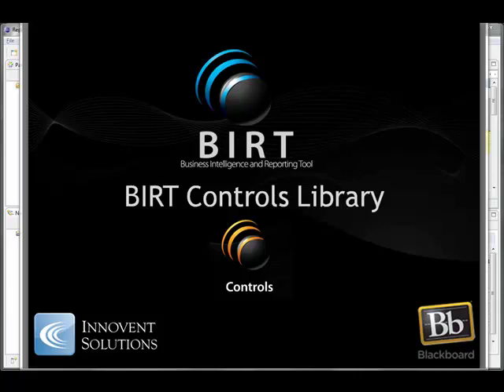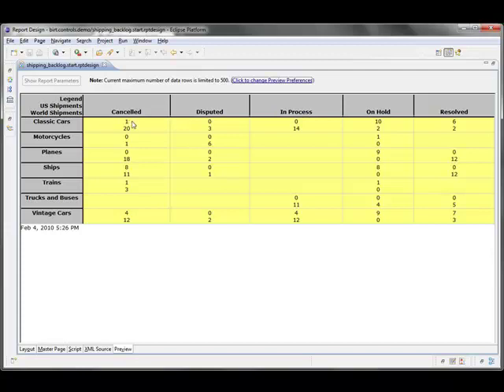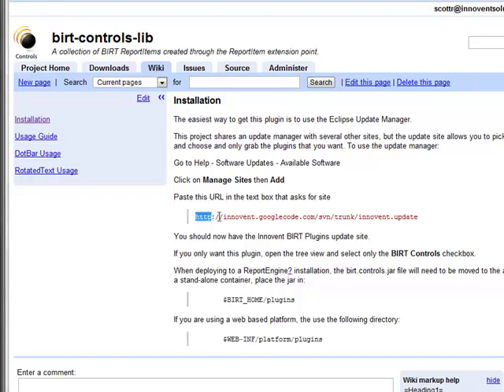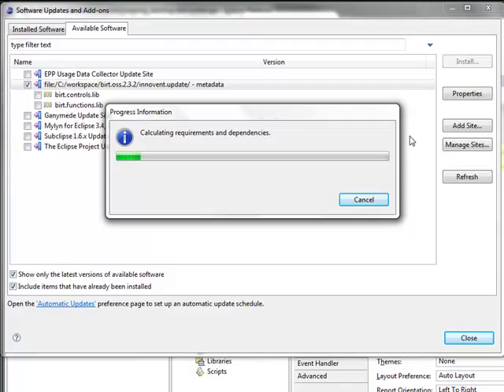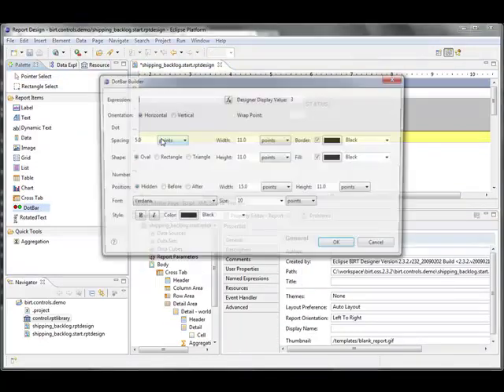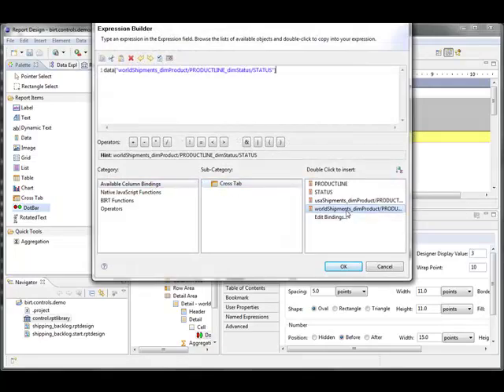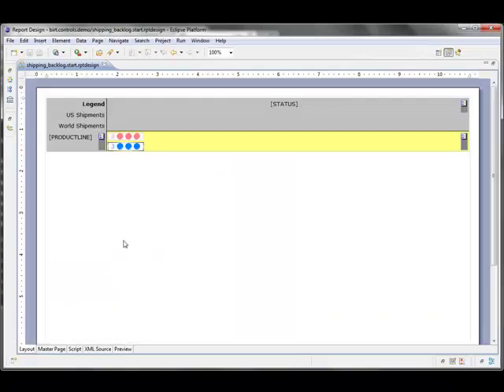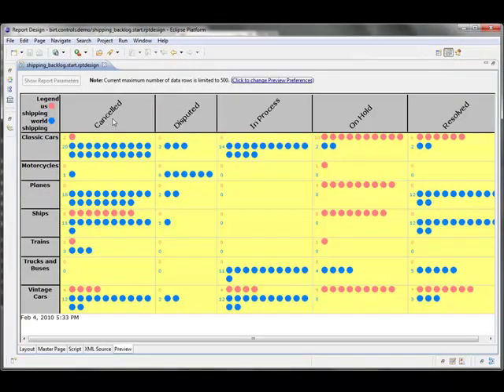BIRT Controls Library Tutorial - by Innovent Solutions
BIRT Controls Library has been used successfully & extensively by BIRT developers and developers leveraging BIRT to build web 2.0 applications. One of the most powerful BIRT extension points is the ReportItem extension, which allows developers to create new special use controls that are added to the report developer palette.

and download BIRT Controls Lib today!